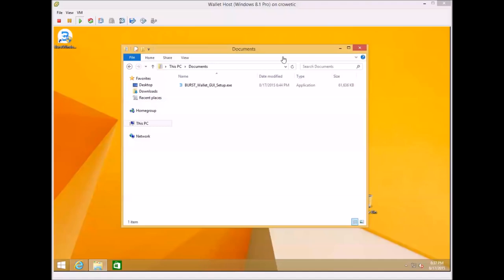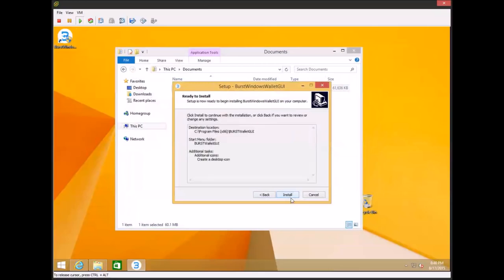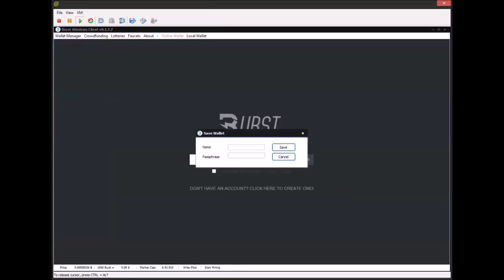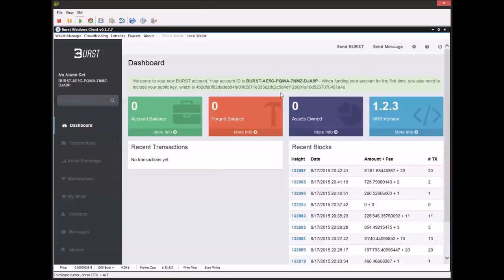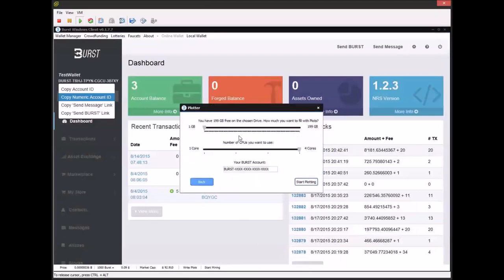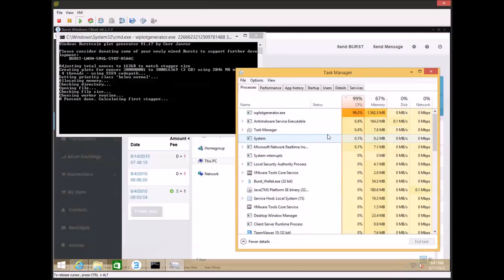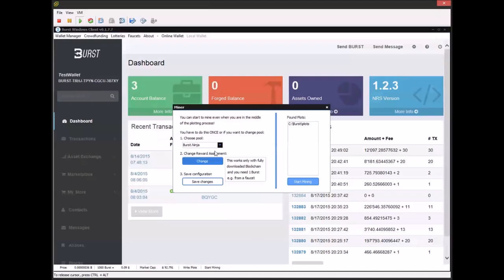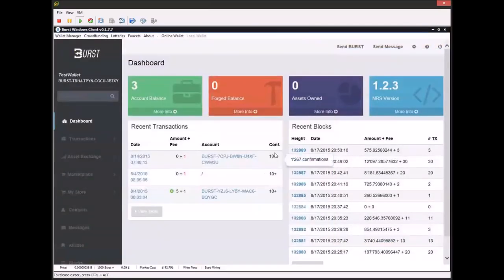How to mine BURST in 11 minutes [HDD Mining Burstcoin] Like Bitcoin but sustainable